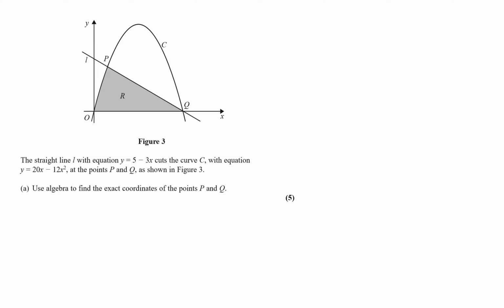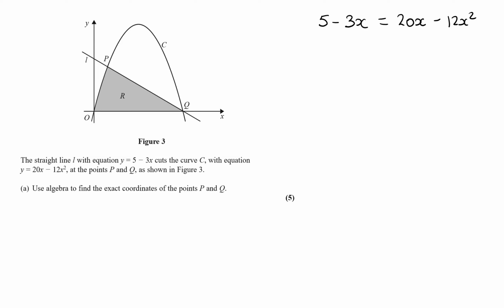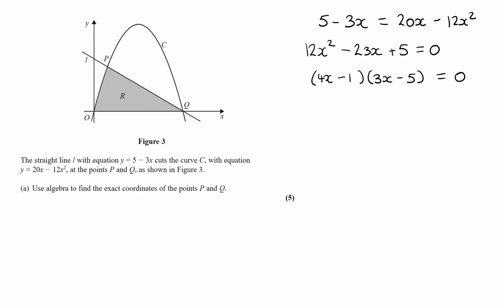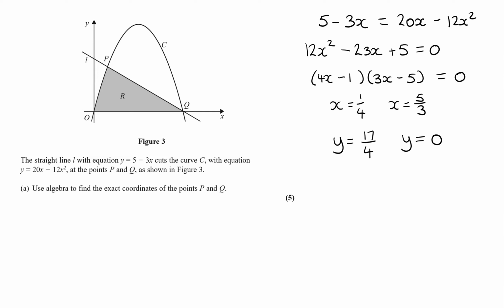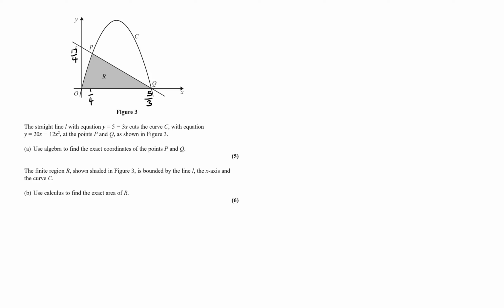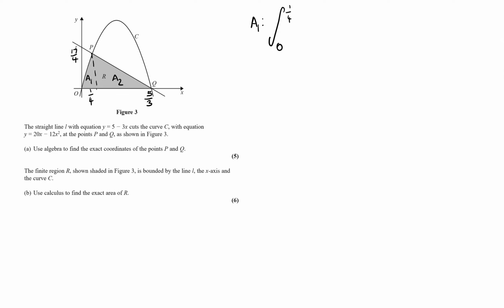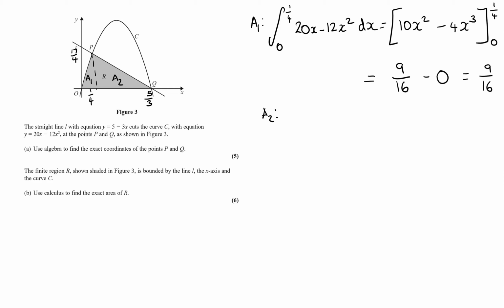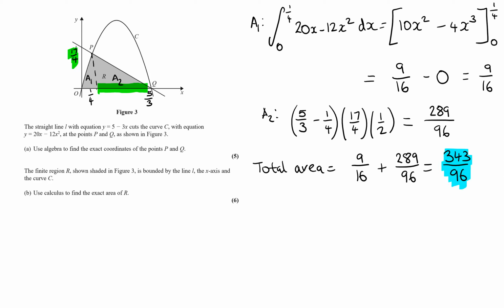SQ6 - 1st May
A video explaining how to do starter question 6 which was set for 1st May.

Make sure you've attempting the question first before watching the video.

You can let me know how you get on with the question before attempting it by filling in the form